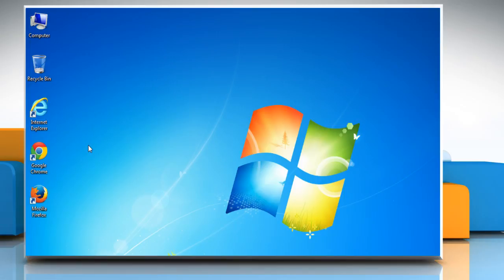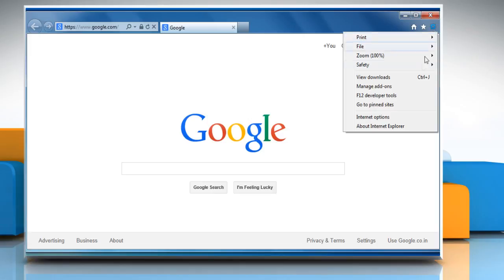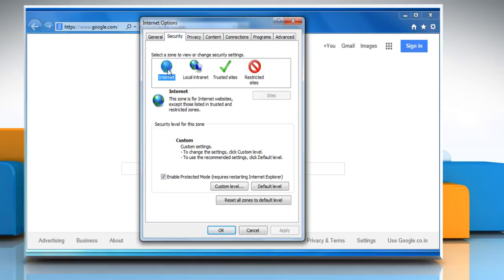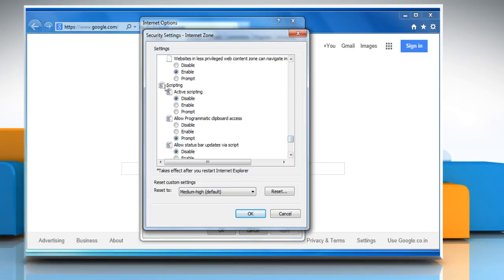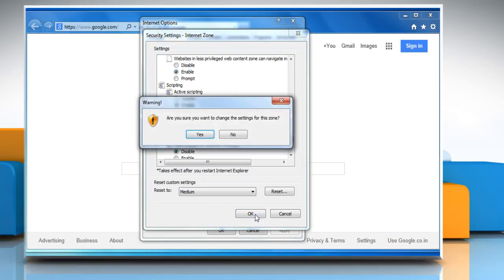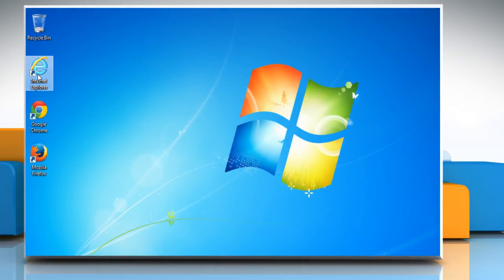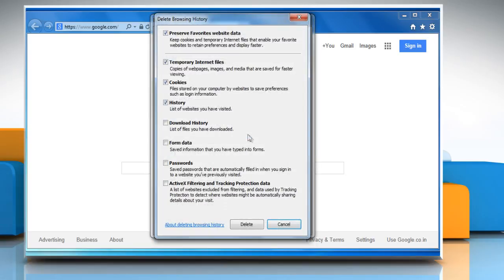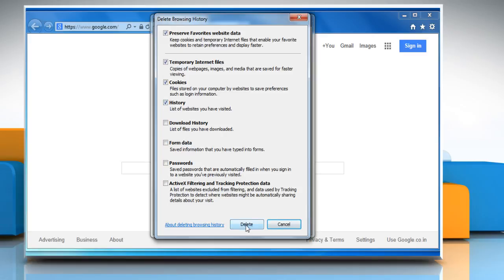How to Retrieve Email from AOL® Mail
Looking for methods to resolve the issue when you are unable to retrieve e-mail from AOL® Mail, just follow the easy steps shown in this video.